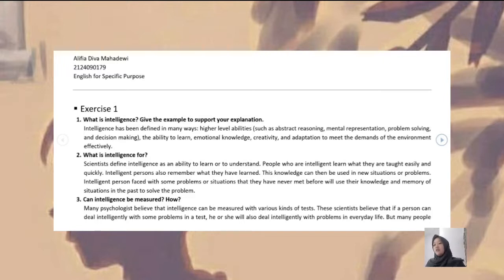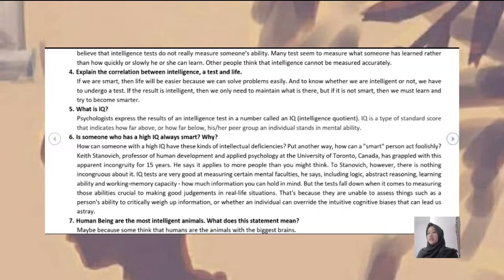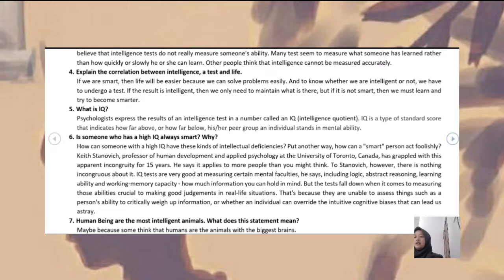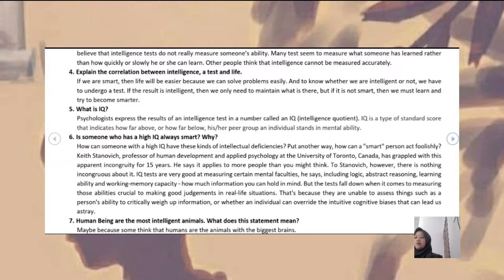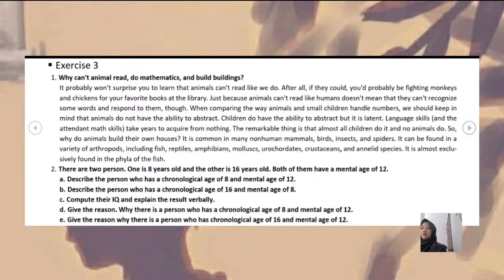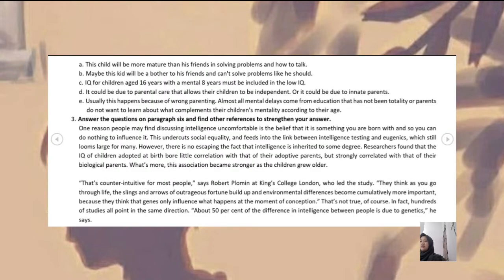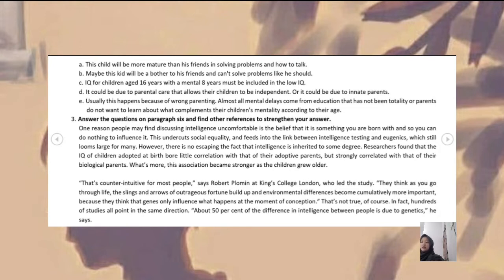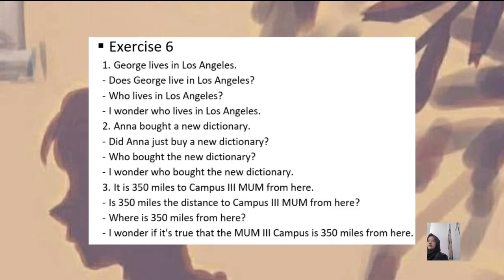English Presentation | Psychology 12